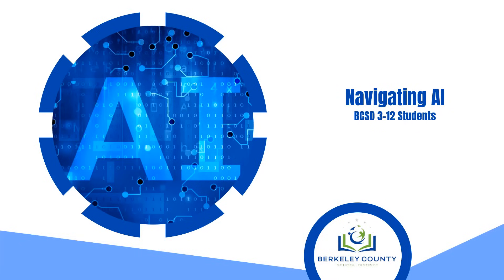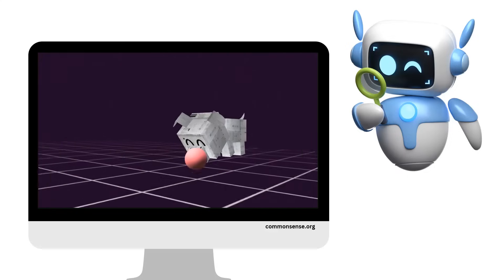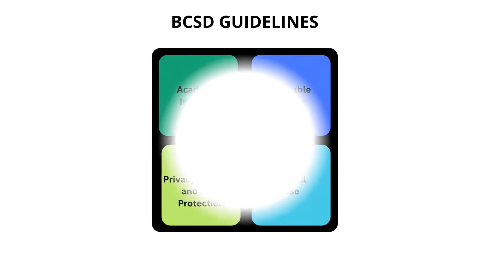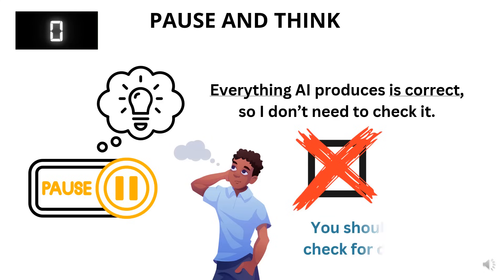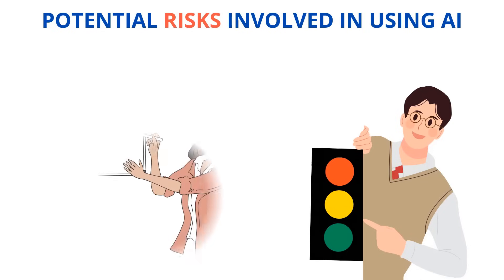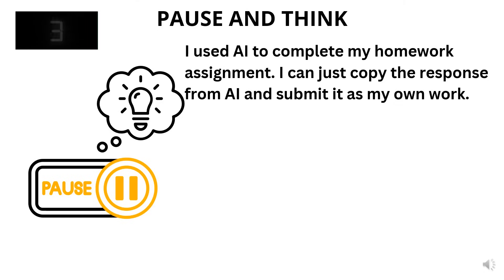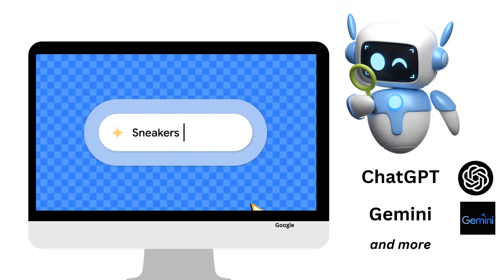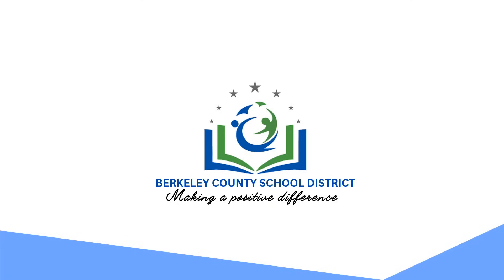Navigating AI Grades 3-12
This video by Berkeley County School District aims to inform students in grades 3-12 as we lean into Generative AI in our schools for staff and students. It covers what Generative AI is and how to work with it. IT also covers both the benefits and potential risks and addresses what BCSD is doing to safeguard against the potential risks. We are all learning together; together we can make a positive difference.